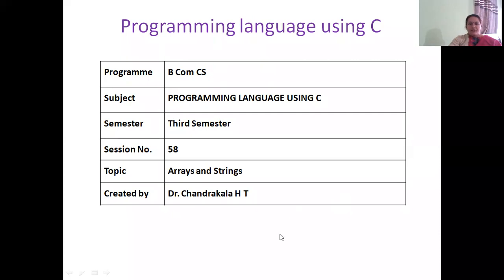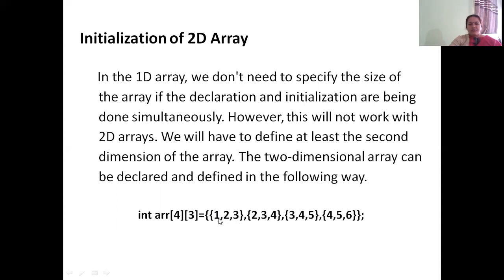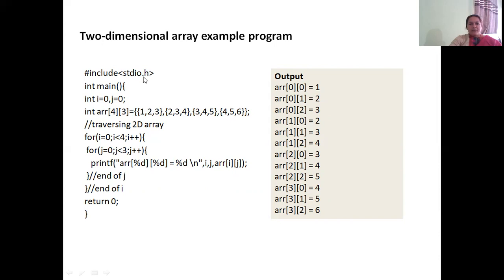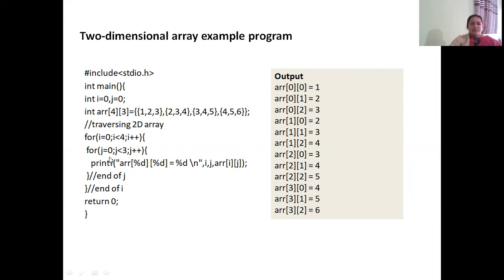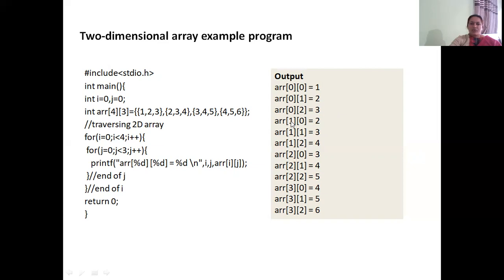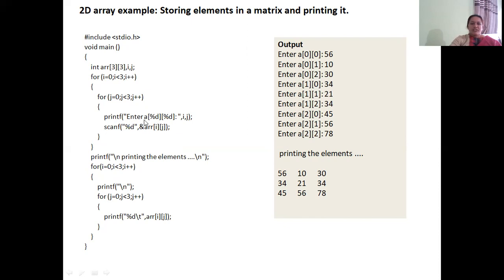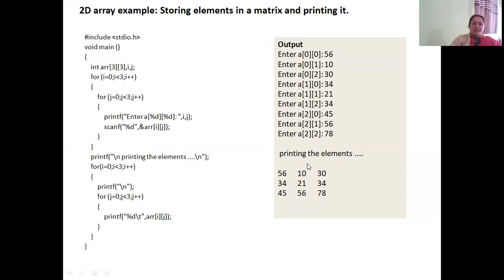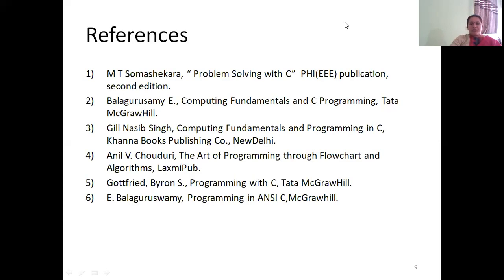PROGRAMMING IN C | Arrays and Strings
two-dimensional arrays,initializing 2-d arrays